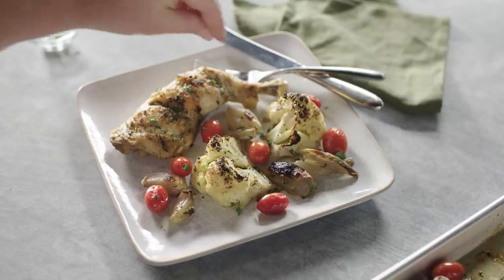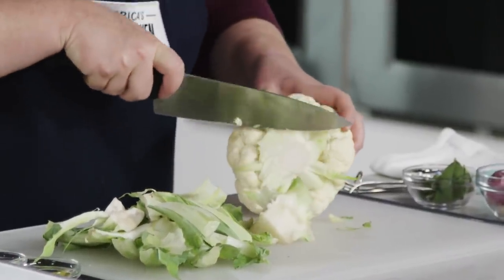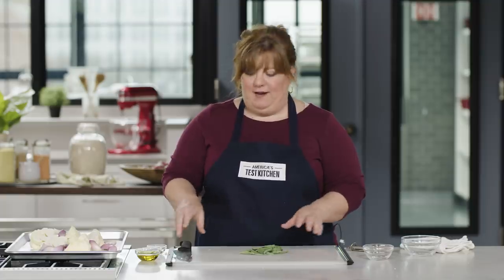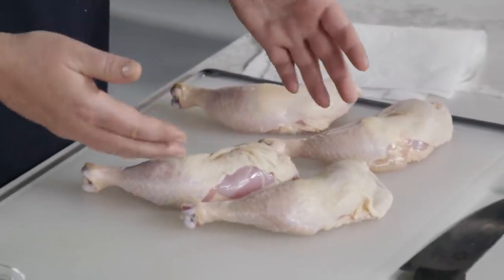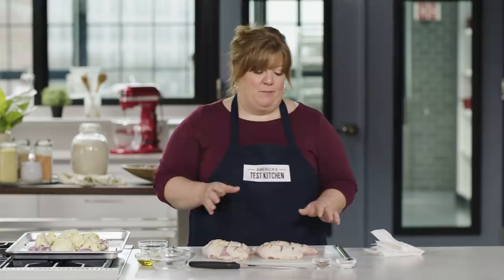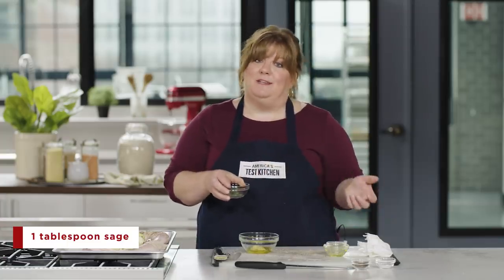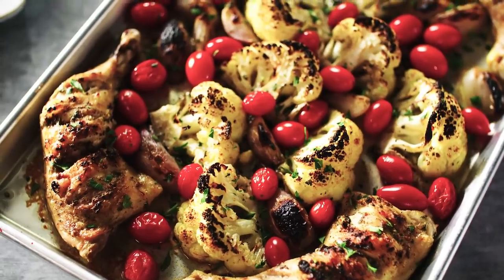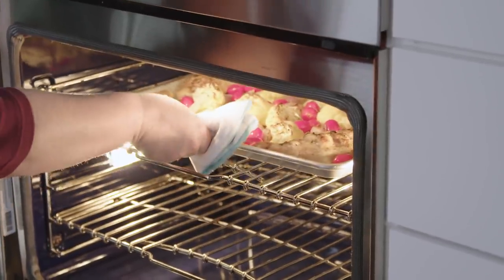Learn to Make Sheet Pan Roast Chicken with Cauliflower and Tomatoes with Christie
We're bringing you exclusive videos from our online cooking school to master kitchen basics and new skills! A baking sheet is your secret weapon to getting a healthy, satisfying family dinner on the table as efficiently as possible. Christie has a few tricks up her sleeve to help you get the job done. If you like this video, consider our Online Cooking School 3 Week Free Trial (and 6 Months for $48 - 60% OFF) for unlimited access to 320+ classes for cooks at every skill level!